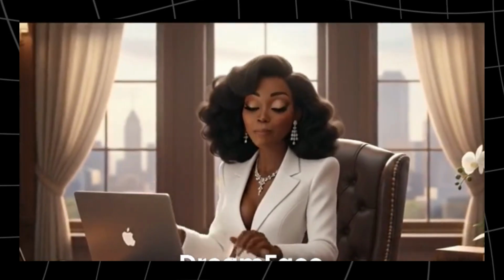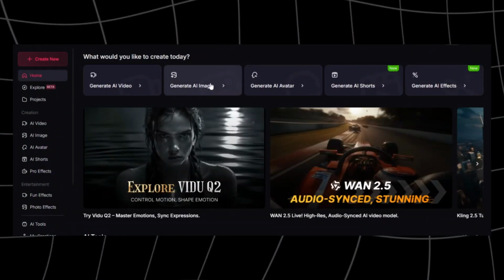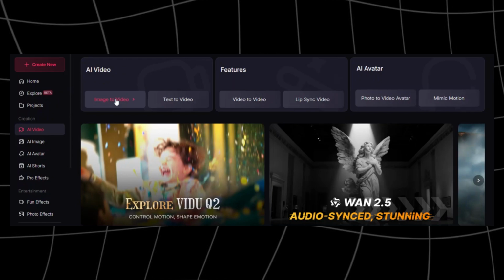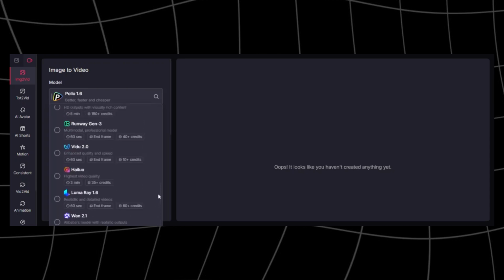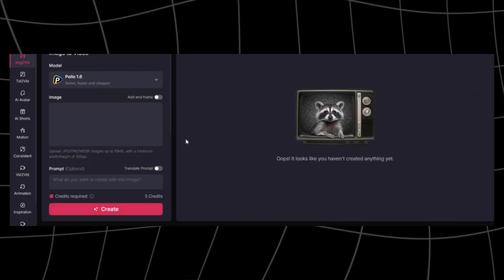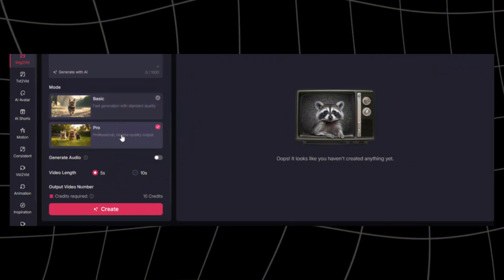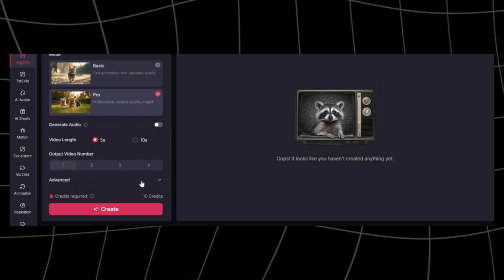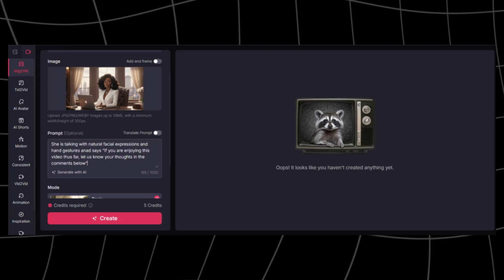Create Talking Photos & AI Avatars in Minutes (Free & Easy) | Pollo AI Review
In this tutorial, I’ll show you step-by-step how to use Pollo AI, a powerful AI lip sync and talking photo generator that lets you turn any image into a realistic, speaking video — no editing or animation skills needed. 💬

You’ll learn how to:
✅ Create and animate still images using Pollo AI
✅ Add lip sync and voice to make characters talk naturally
✅ Use it for faceless YouTube videos, AI influencers, and social media content
✅ Compare Pollo AI’s output with other top tools like Kling and OpenArt

Pollo AI makes it easy to bring your digital characters to life — free to try and perfect for creators, brands, and storytellers.